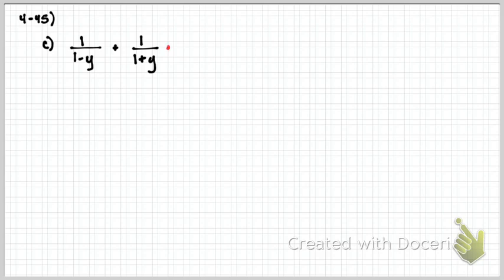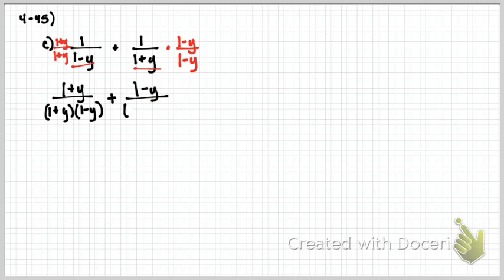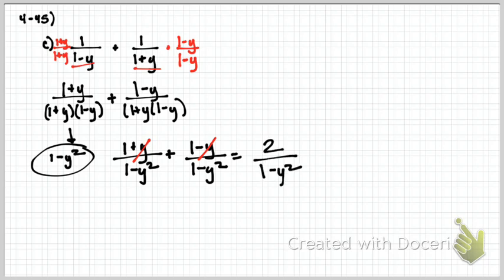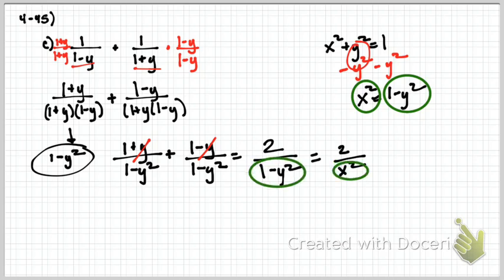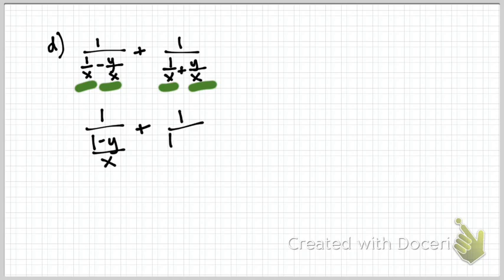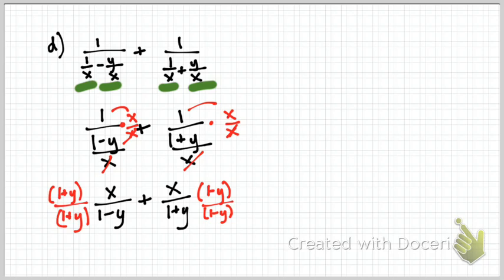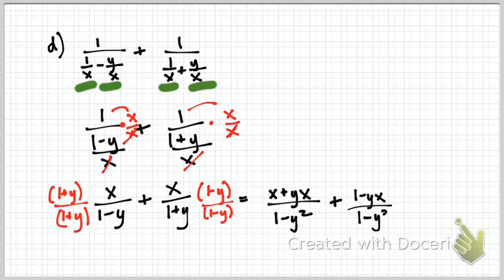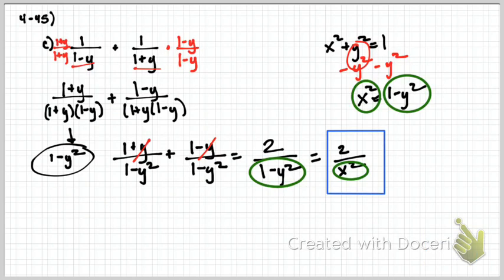HW 4 45 c d